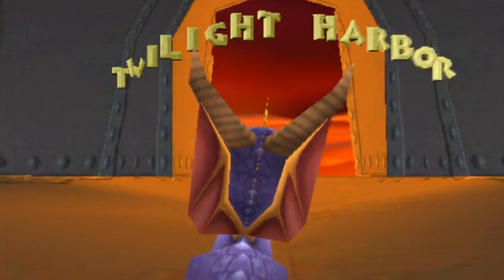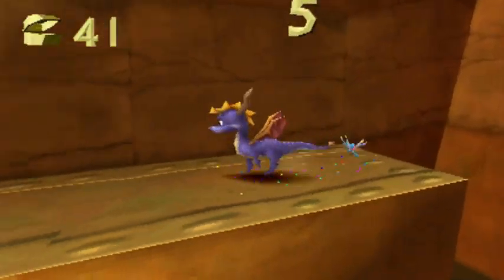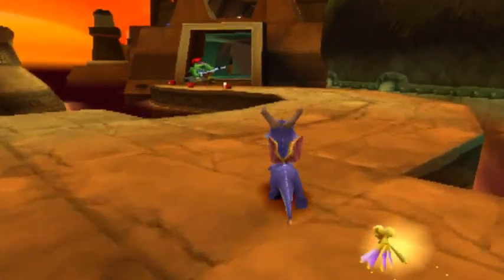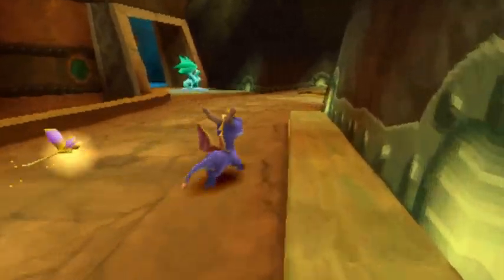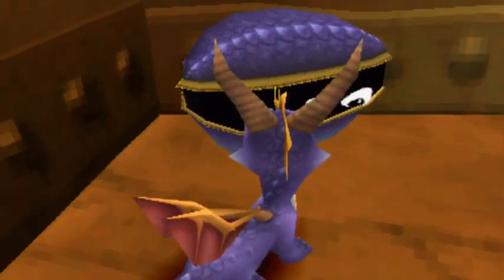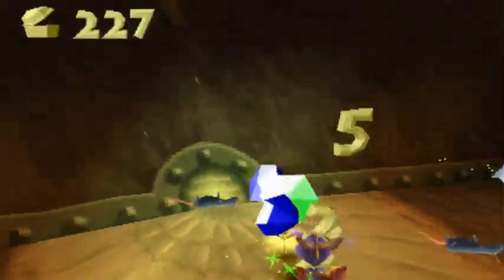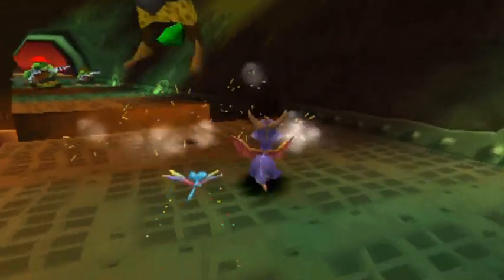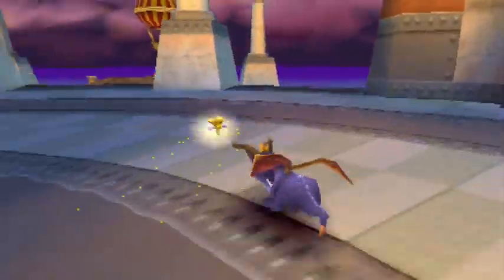Spyro the Dragon -- Part 32: Gnasty's World - Twilight Harbor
Spyro the Dragon playthrough; co-commentary w/ Brittany
Part 32
World 6: Gnasty's World
Twilight Harbor

The next level of Gnasty's World is Twilight Harbor, a level filled with trigger-happy Gnorcs that like to shoot first and ask questions later. Actually, they just shoot at you, or throw a grenade. They don't want to talk to Spyro.

After this level, it's time for the final boss fight of the game. Next time: Gnasty Gnorc!

Developers: Insomniac Games
Publisher: Sony
System: PlayStation